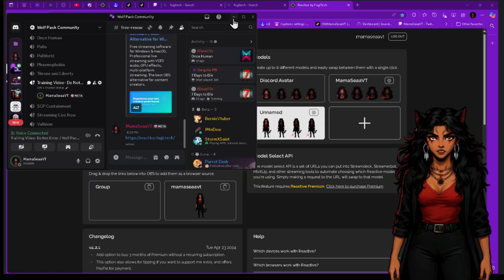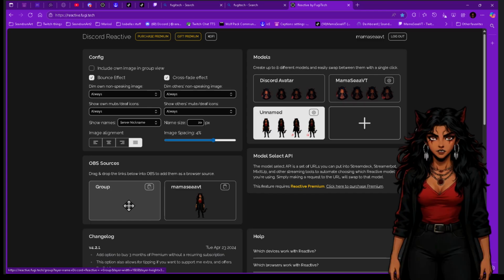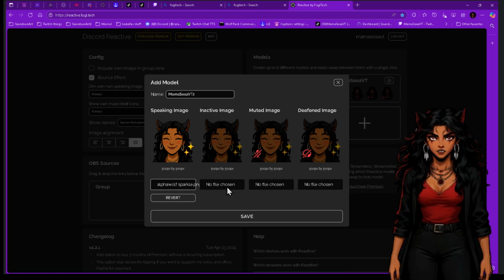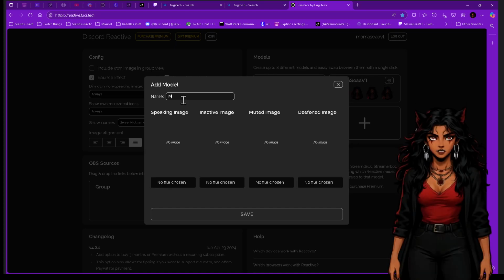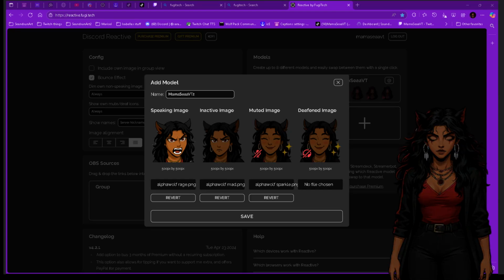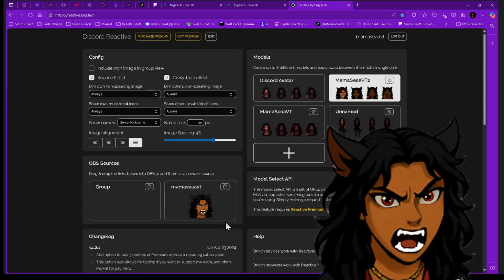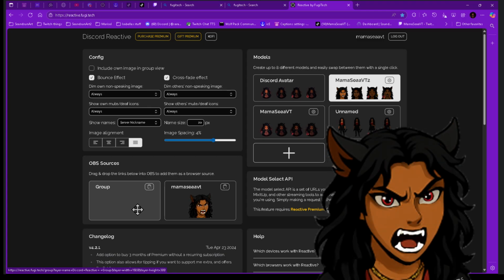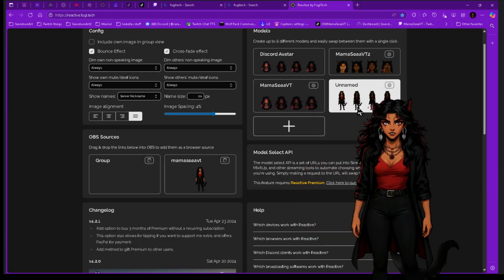How I make my PNG image move?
PNG Tutorial
How do I make my PNG move/talk?
I use Reactive Fugi Tech
This, along with Discord /Discord Voice chat
Here I will show you how I do it? I hope this helps.

I am the Alpha Werewolf Mama.  I love playing MMOs, Sandbox, and horror Survival games. Just relax, stay, and have a howling good time. I started to write music again last year, and now I can't stop. I hope you like it.